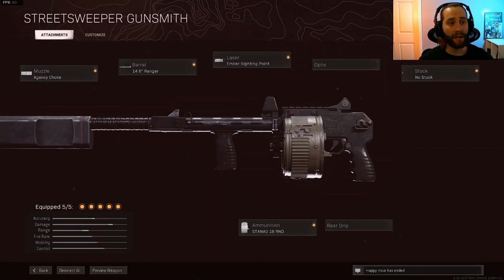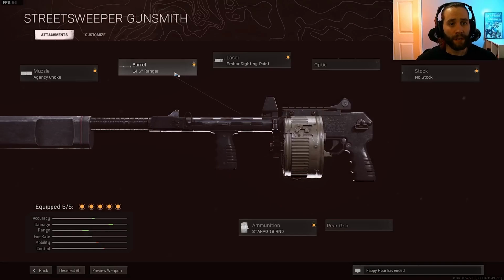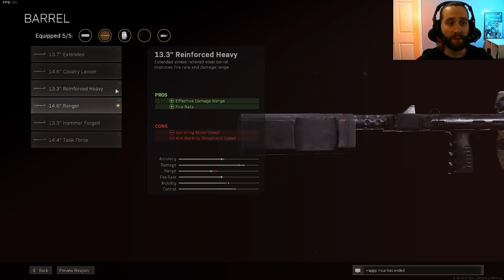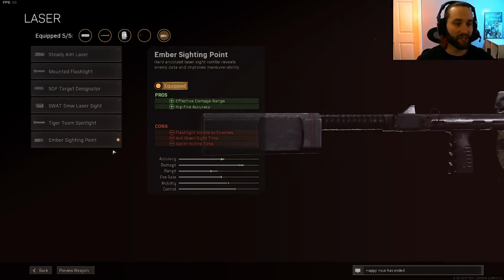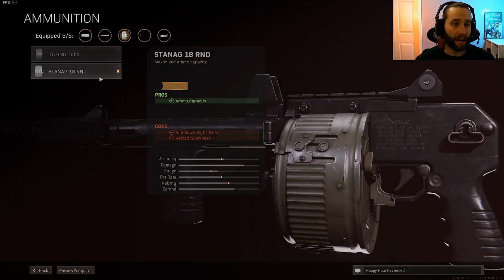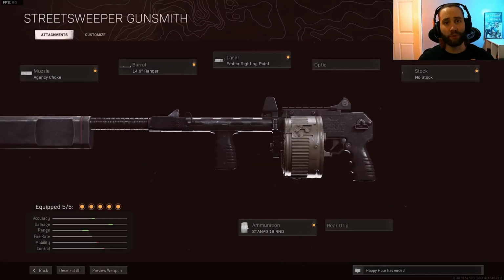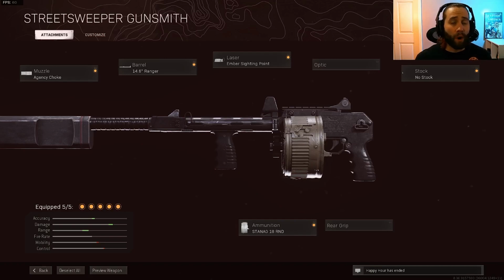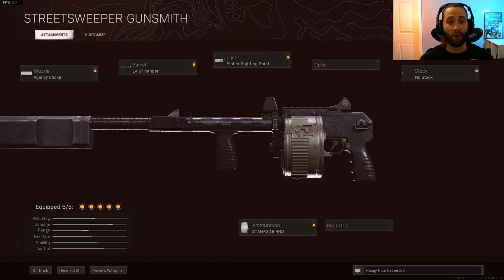Warzone Streetsweeper Attachment Guide! Potentially The Best Shotgun!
In this video I discuss the attachments, how to use, and rating of the Streetsweeper. This one might tie with the Gallo for my favorite shotgun when it is used right! Don't forget to check out the Streetsweeper game play.

Timecodes
0:00 - Intro
0:31 - Streetsweeper Attachments
2:28 - How to Use the Streetsweeper
3:52 - Streetsweeper Rating
4:46 - Outro